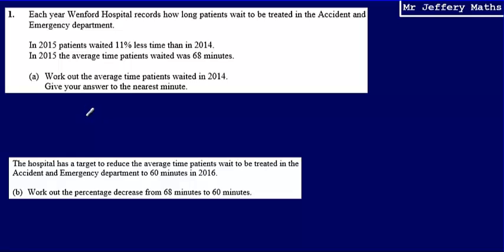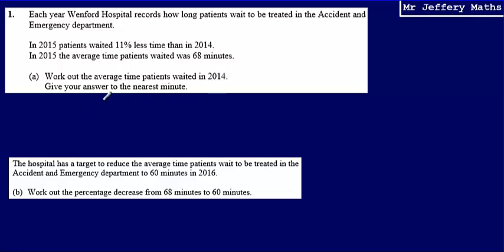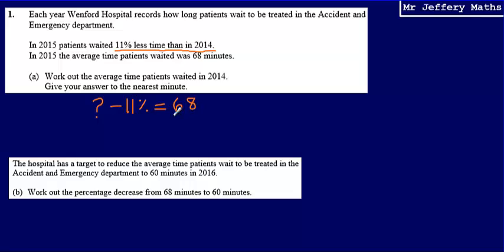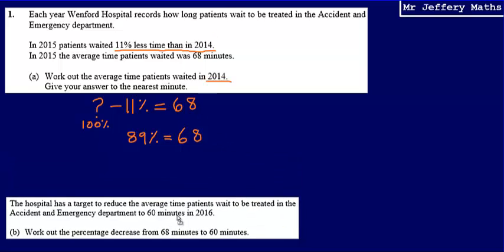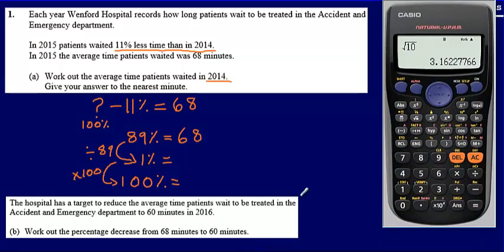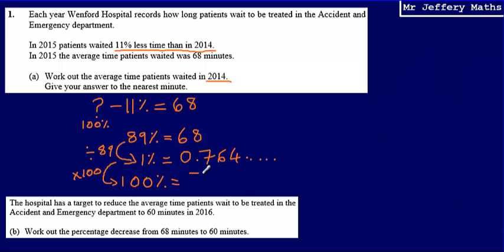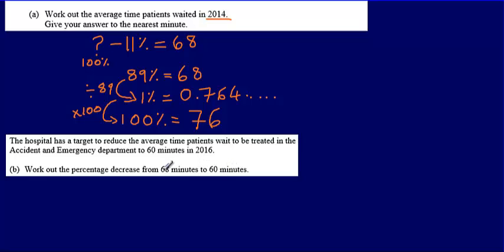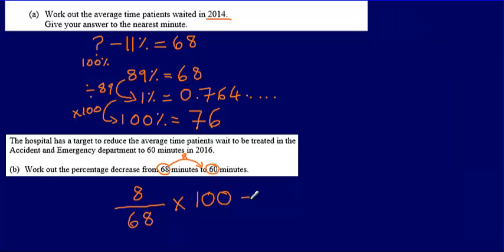1. Reverse Percentages & Percentage Change (GCSE Maths - Edexcel Practice Tests Set 2 - 3H)